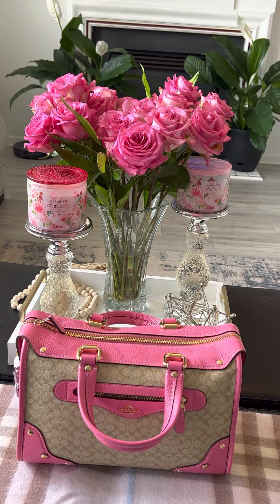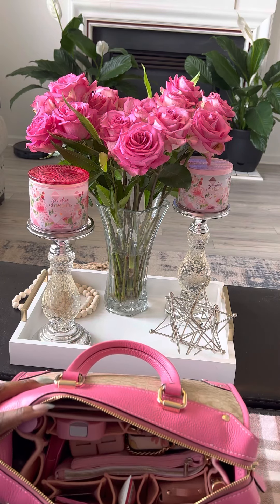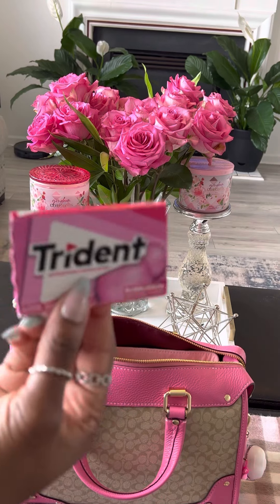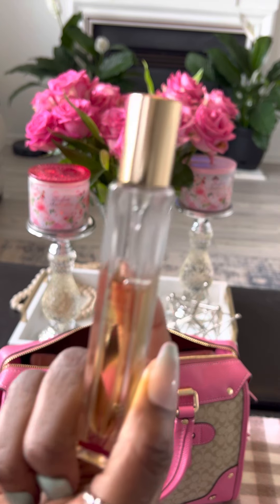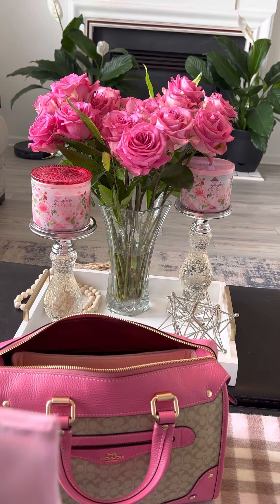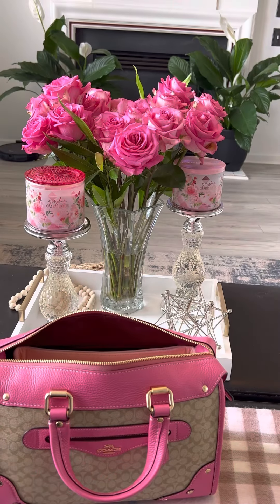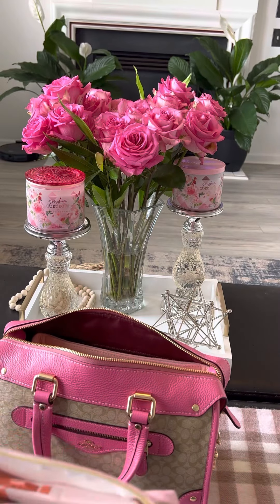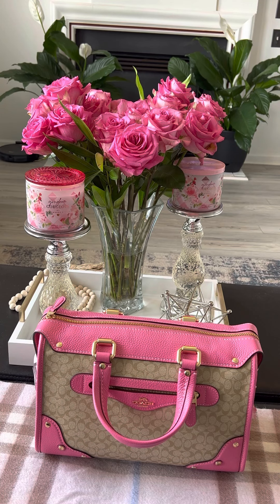WIMB | Coach Millie Satchel 👜💖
Check out what’s in my Millie satchel in light Khaki/petunia 💖